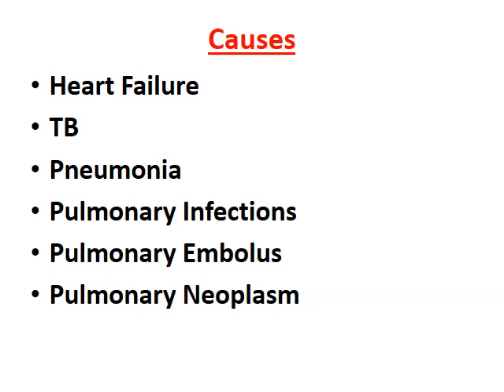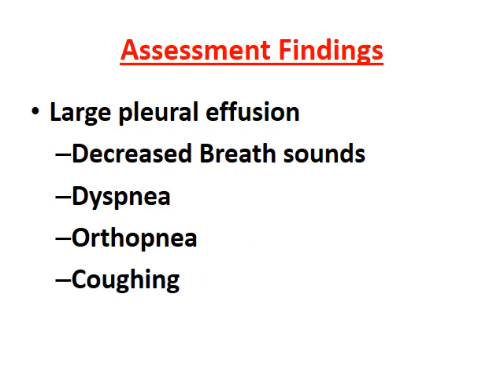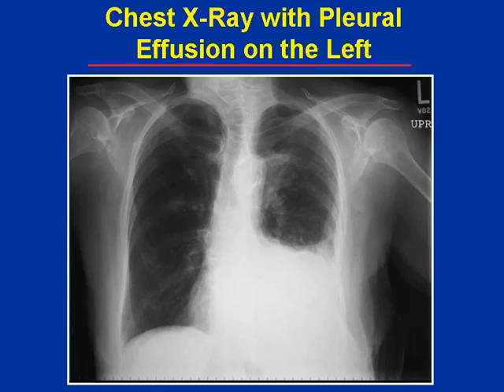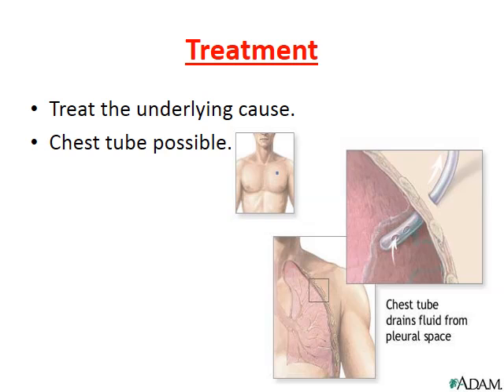Pleural Effusion VOPP